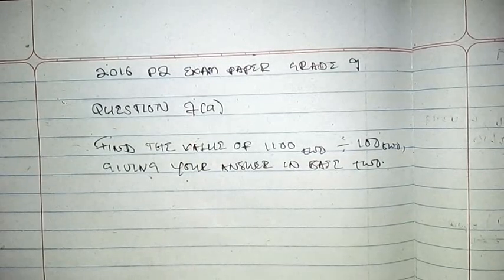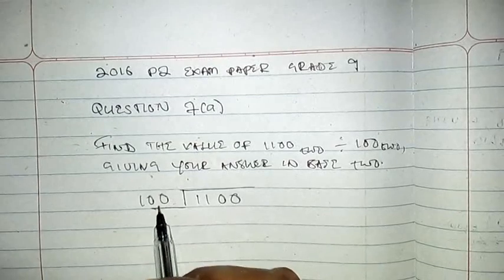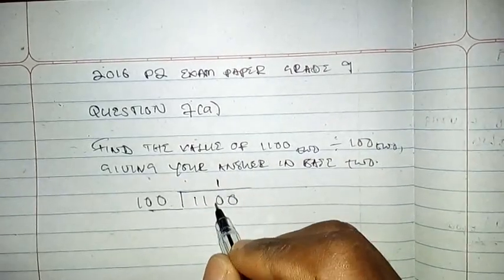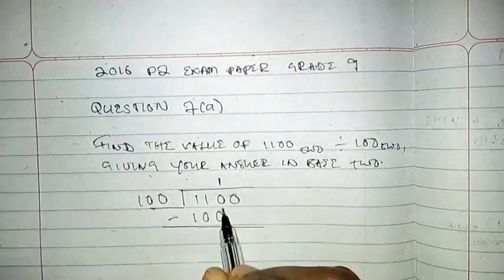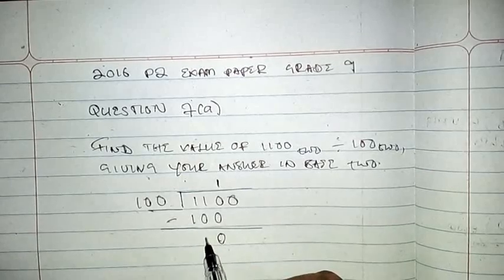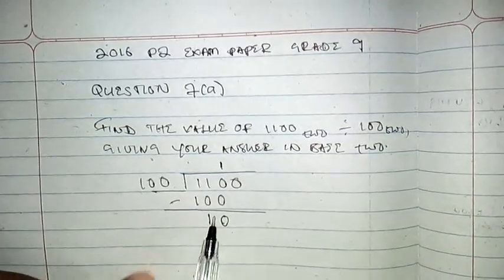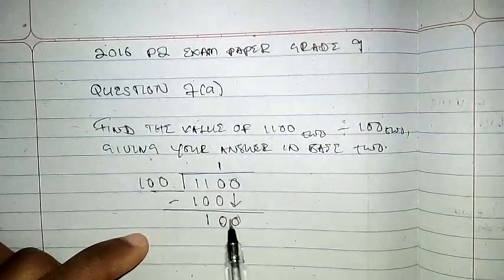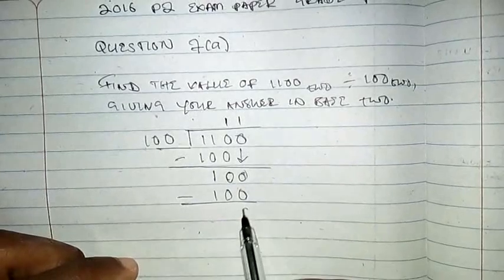2016 Grade 9 Mathematics P2 Q7A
ECZ Grade 9 Maths 2016 Paper 2 Question Solved: Number Bases (Base 2 Division).

In this video, we're diving deep into a specific mathematics question from the Examination Council of Zambia (ECZ) Grade 9, 2016 Paper 2.

The topic at hand is Number Bases, and we'll be focusing on the crucial skill of division of numbers in Base 2. This step-by-step solution is perfect for Grade 9 students preparing for their ECZ exams or anyone looking to understand binary division.

Learn how to confidently divide in Base 2! If this tutorial helps you, please give it a like, share it with your classmates, and subscribe to @Zedlessons-zm  for more Zambian educational content, including ECZ exam solutions and Grade 9 math's lessons!